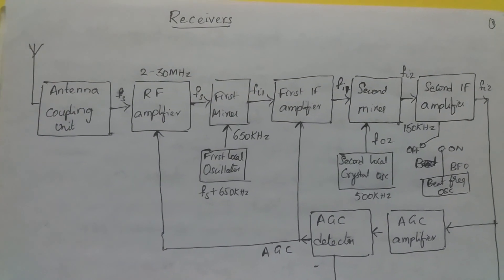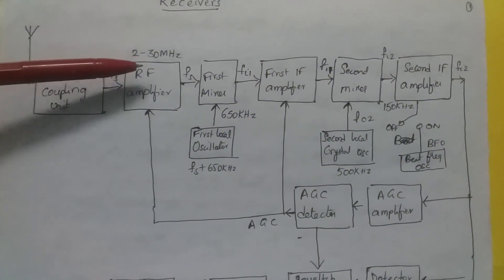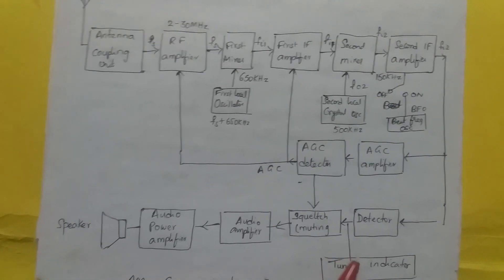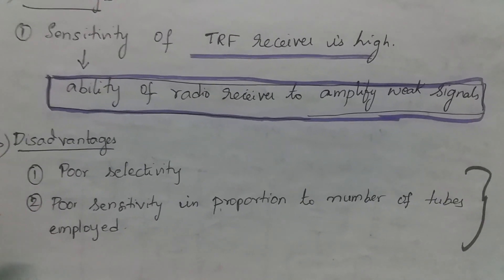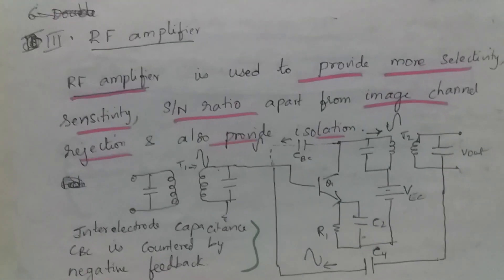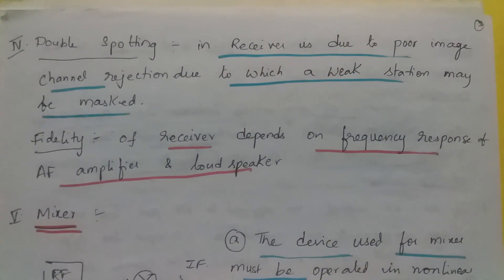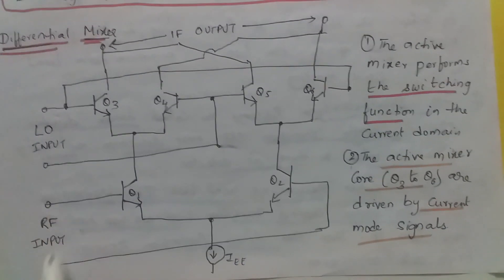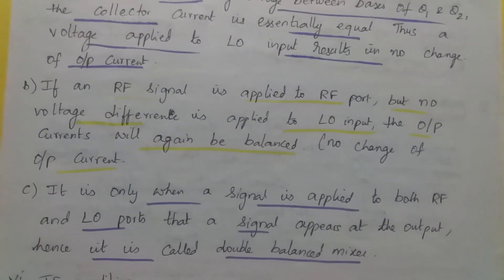Communication Systems(Part 4-Receivers)"BVS PRAGATHI "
RF amplifier,Mixer,First IF,Second IF,Detector,Audio amplifier,

Amplitude Modulation,Modulation Index,Carrier voltage, Modulation voltage, Modulated signal, Angle modulation,Frequency modulation,Phase modulation,Carrier Frequency,